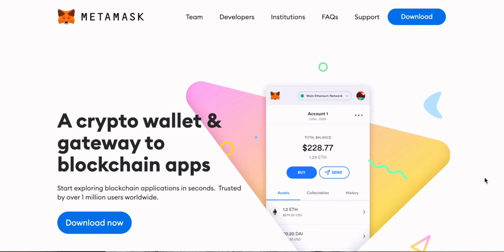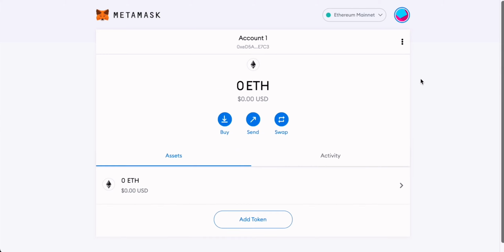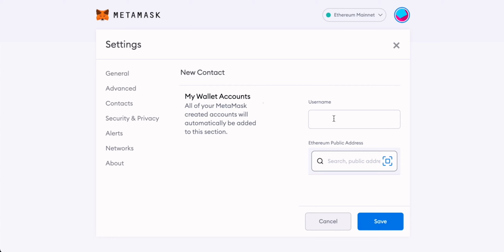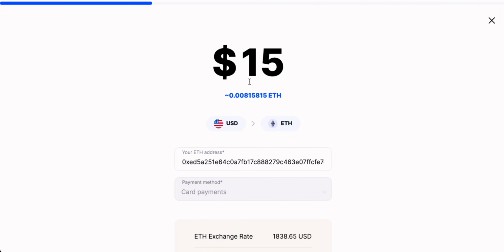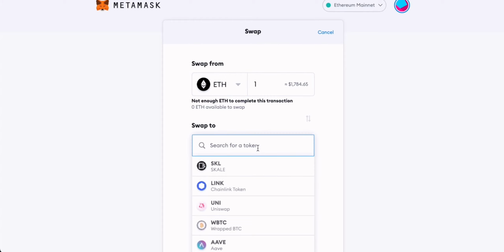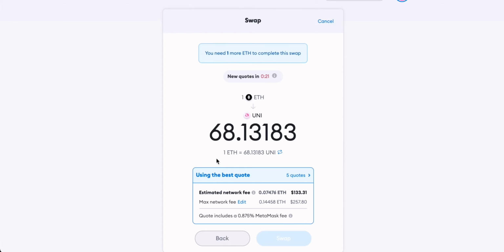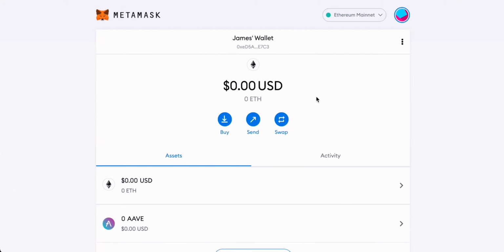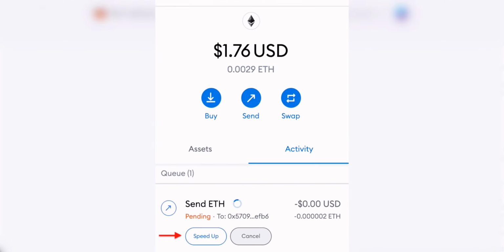How to install Metamask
*MetaMask Beginner’s Guide* – Learn how to set up MetaMask, send cryptocurrency, swap tokens, and adjust gas fees with the MetaMask browser extension. A complete tutorial for getting started with MetaMask.

TIMECODES:
00:00 — Intro
00:17 — Download MetaMask
02:06 — MetaMask settings
04:00 — Contacts
05:02 — Add token support
06:11 — Buy crypto on MetaMask
07:47 — MetaMask token swaps
11:49 — How to connect wallet to MetaMask
13:45 — Send/receive on MetaMask
15:40 — Edit transactions

💡 Click the button: Install MetaMask for *Your browser*

Next, you will have to go to your browser's extension store where you will see a button to install Metamask

❗️ Please make sure you follow the official Metamask website link metamask.io